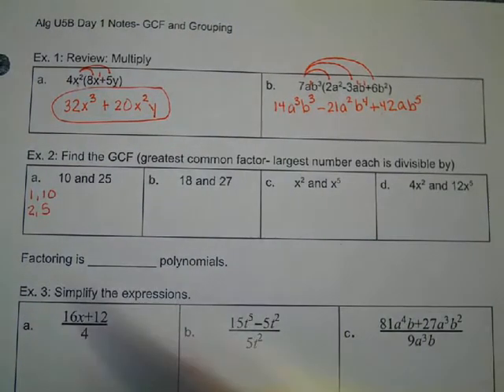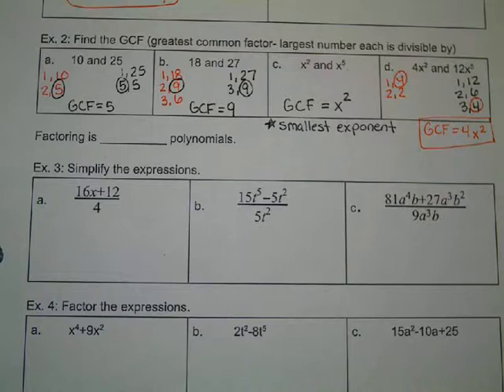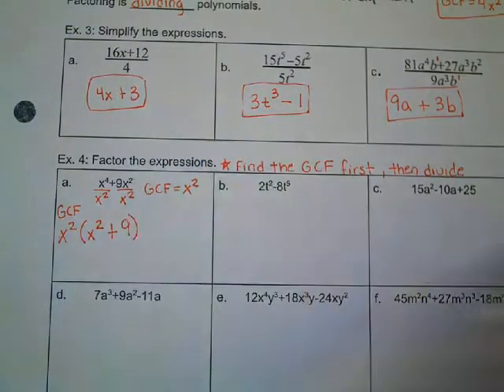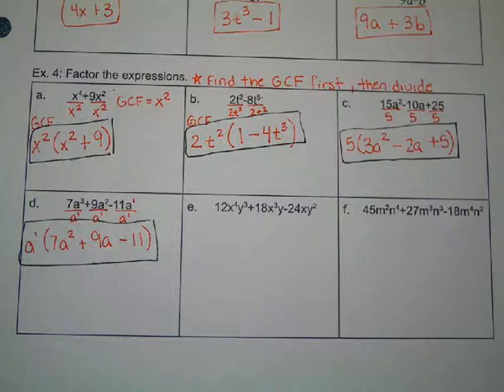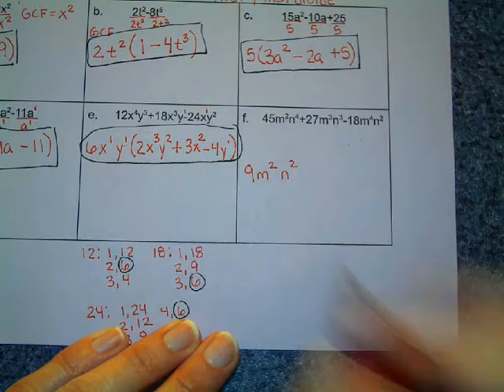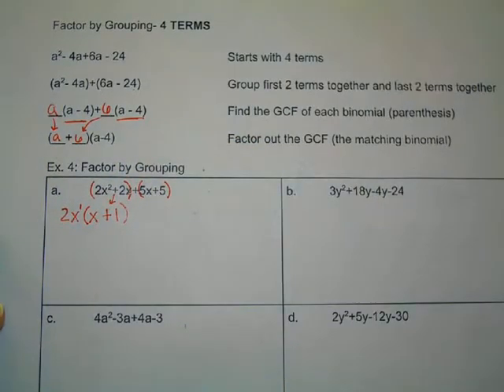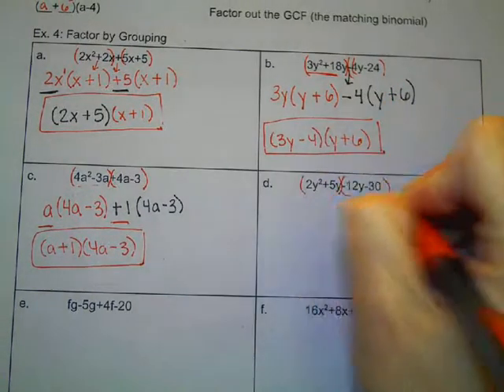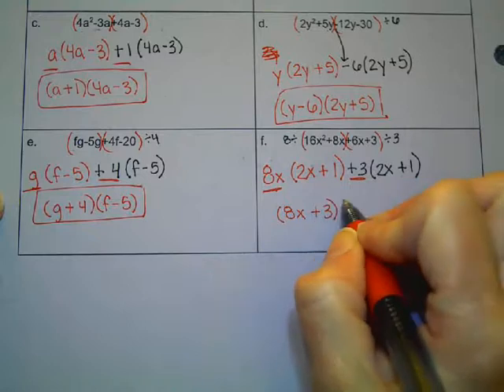Alg 1 U5B Day 1 GCF and Grouping